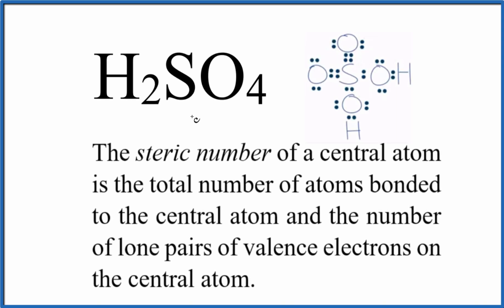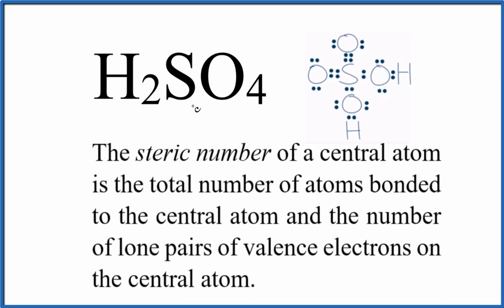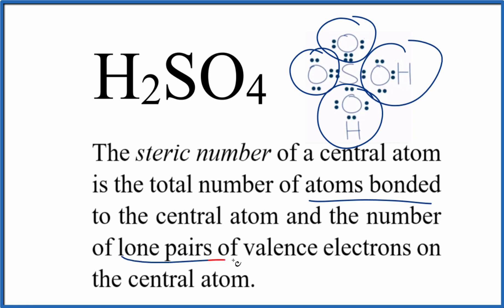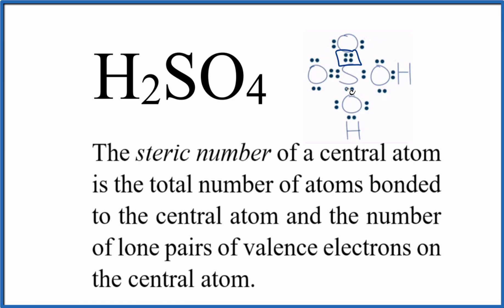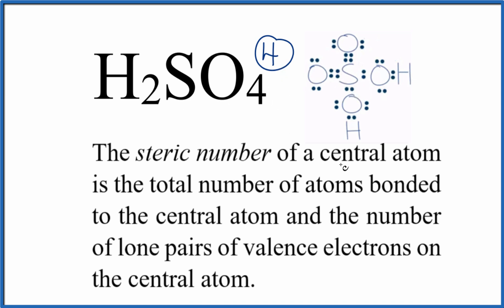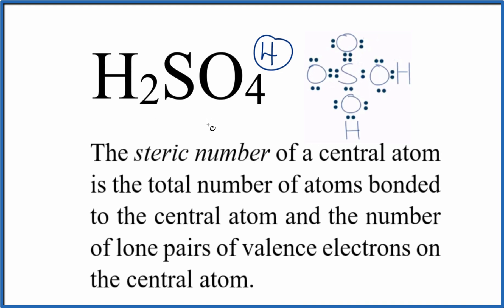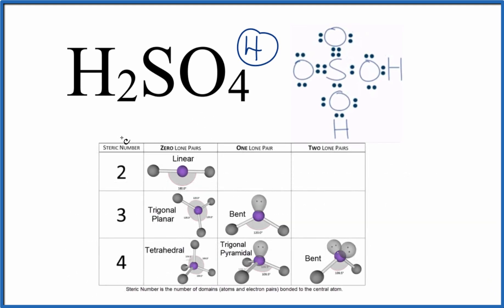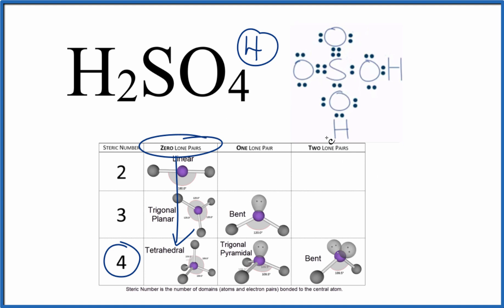Steric Number for H2SO4 (Sulfuric acid)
The steric number for a compound like Sulfuric acid (H2SO4) is useful for determining the molecular geometry of a molecule as well as its hybridization.

For H2SO4, we can determine the steric number by counting the number of electron domains around the central S atom. We count both atoms bonded to the Sulfur atom as well as lone pairs around the atom.

In Sulfuric acid, there are two Hydrogen (H) atoms bonded to the central Sulfur, and there are also two Oxygen (O) atoms double bonded to the Sulfur.  There are no lone pairs (unbonded pairs) of electrons on the Sulfur. This gives us a Steric Number of four.

A steric number of four, with no lone pairs, means that H2SO4 will have an tetrahedral molecular geometry.